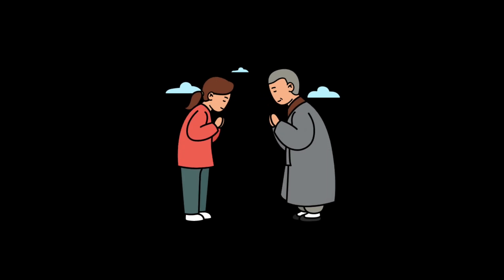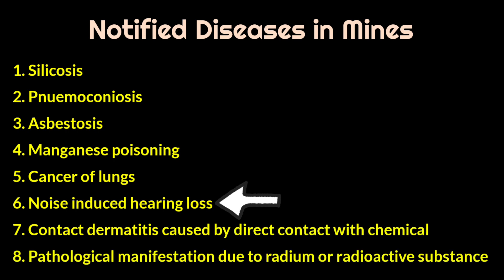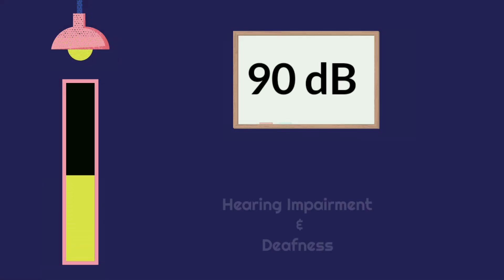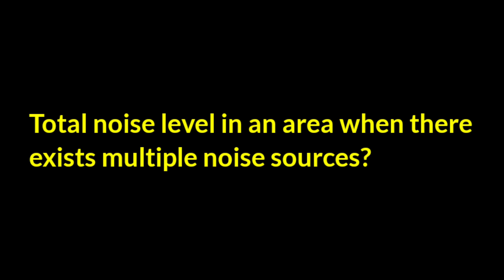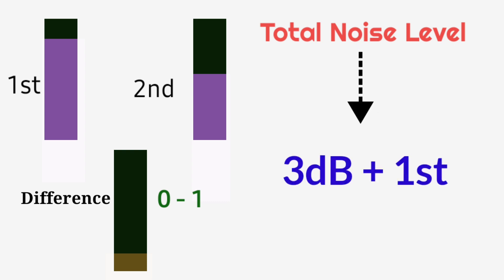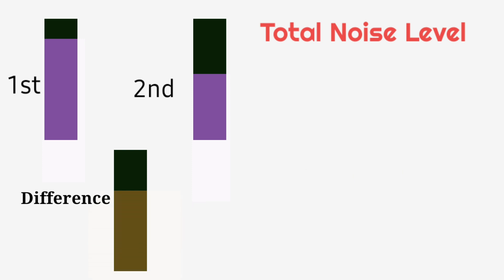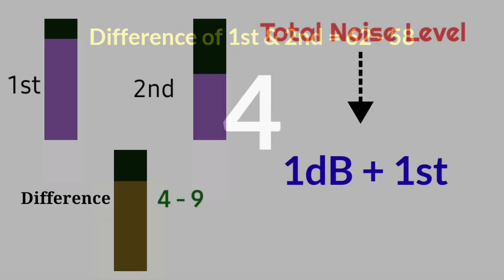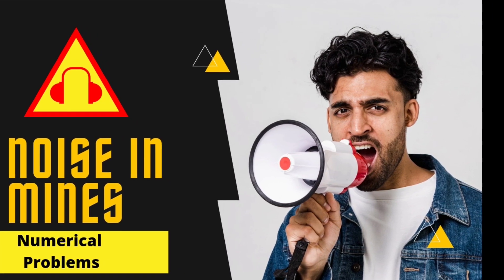Noise in Mines | Permissible Standards | Numerical Problem | Suranga Oli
In this video, we are going to learn about permissible standards of noise in mines and numerical problem related to noise.